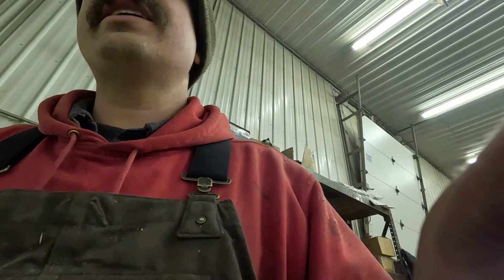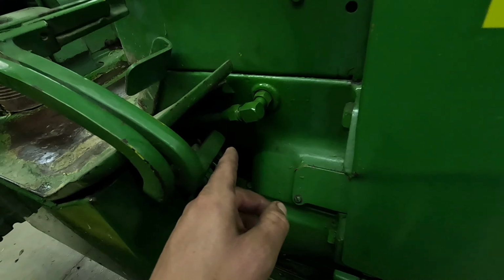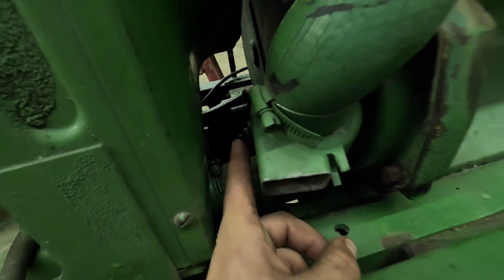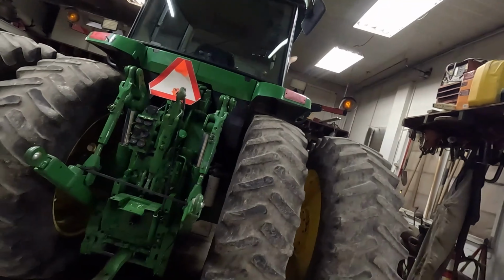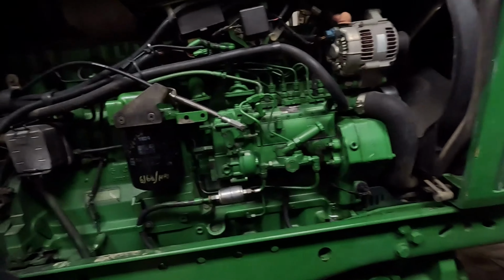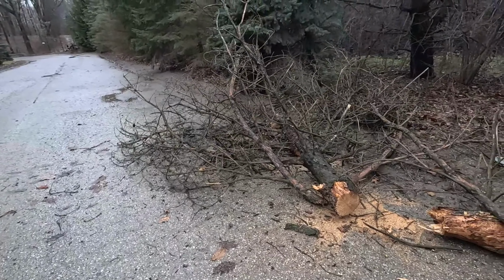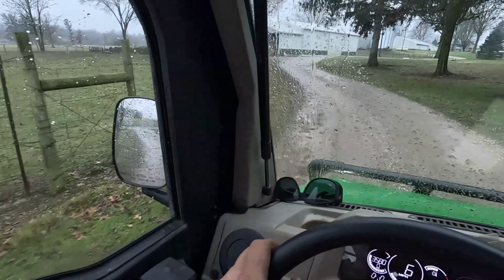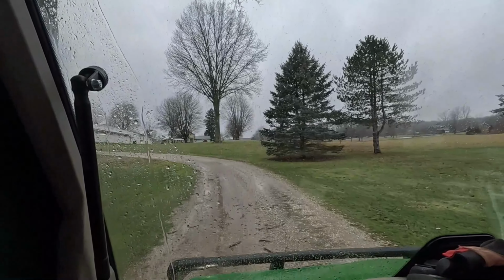Moving more farm equipment and bad news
Moving more farm equipment aroind and got bad news  ugh  its always something in farming